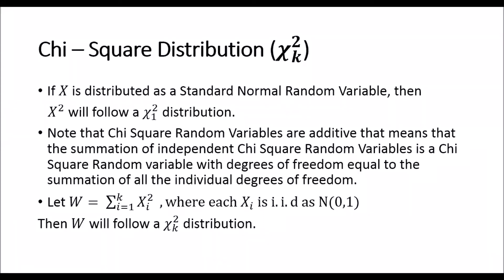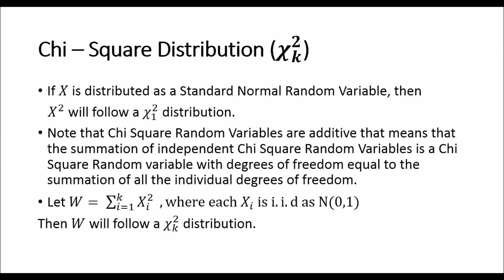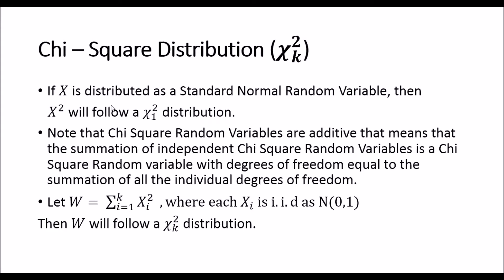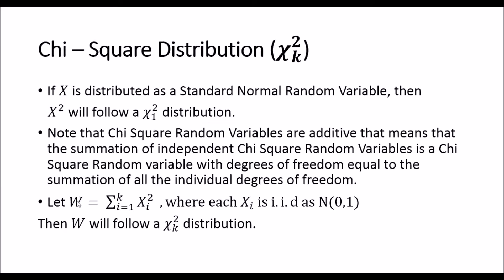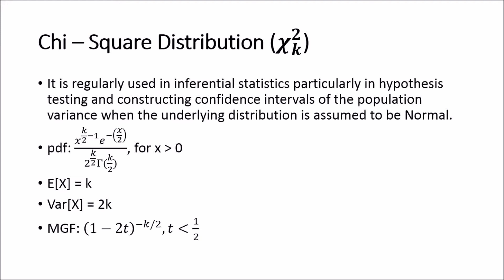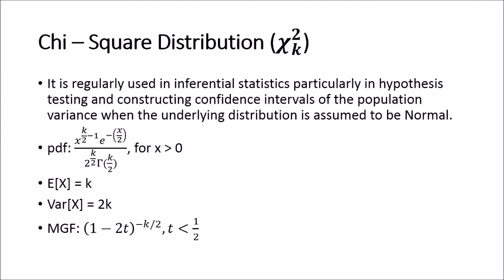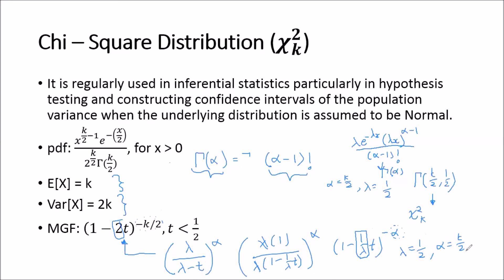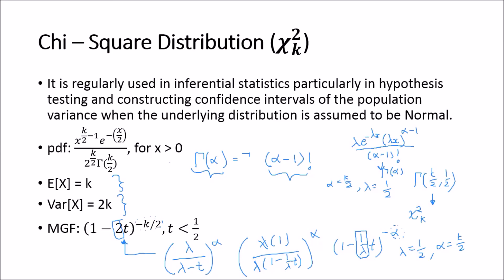Chi Square Distribution Introduction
In this video I cover briefly what the Chi Square Distribution is, what it is used for and its basic properties as well as its association with the Gamma Distribution.